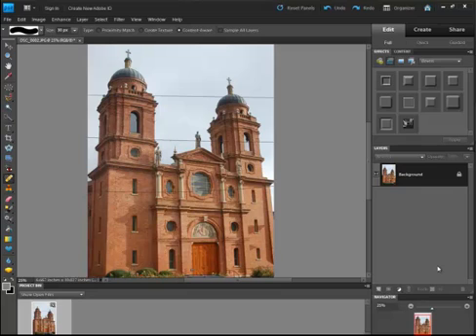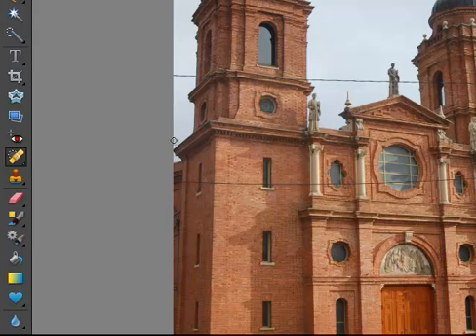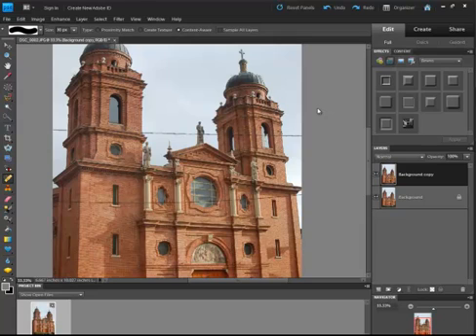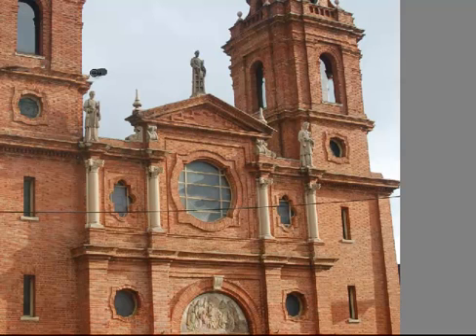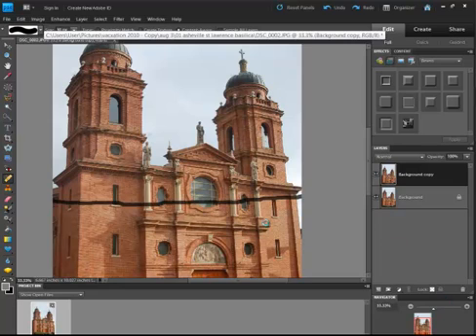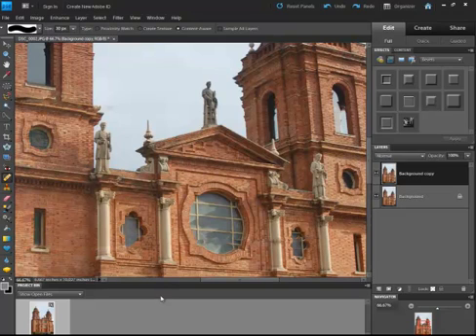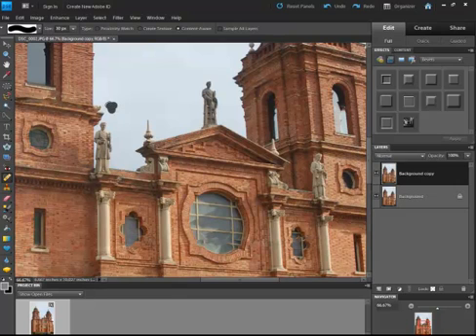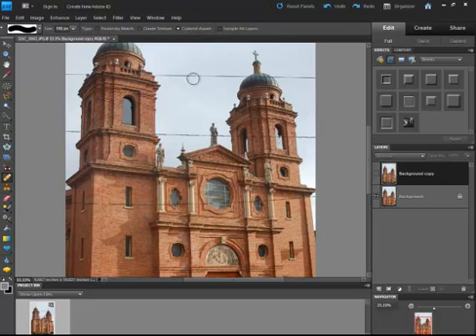Using the Healing Brush in Photoshop Elements (and in Photoshop)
if you need to get rid of junk (i.e. telephone wires, hydrants, etc.) in a photo, this is a very good way to clean up a photo. FAST.